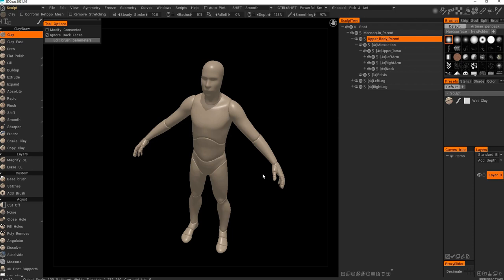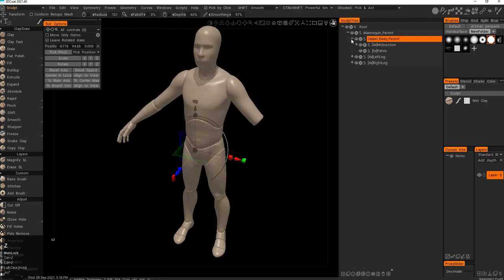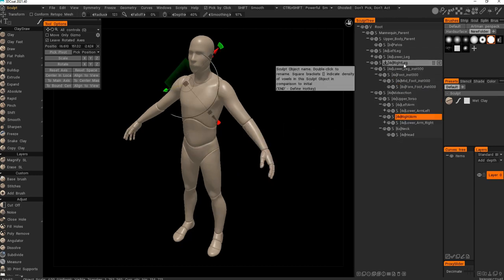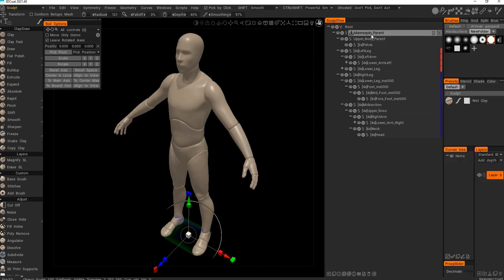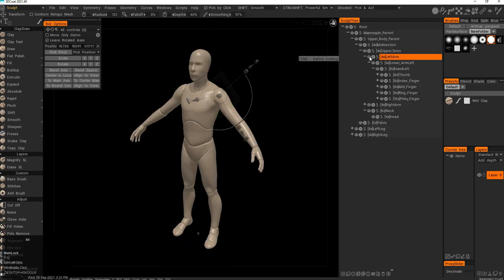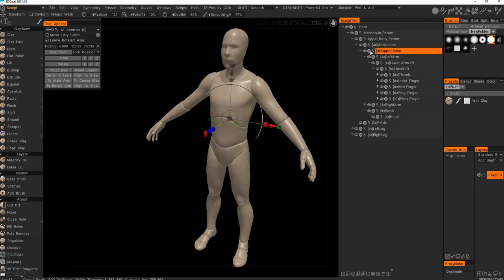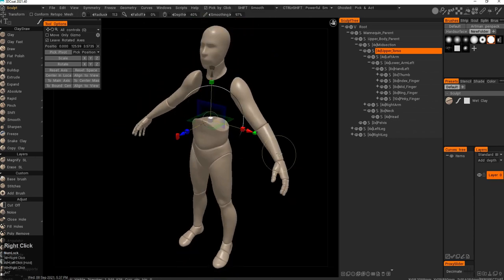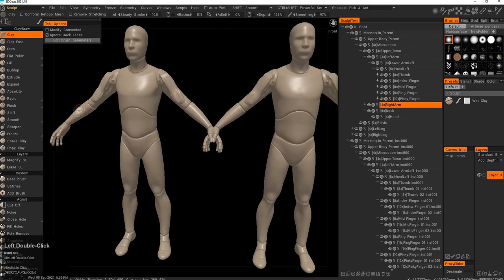Layer Management - Sculpt Room - Intro to 3D Coat - 06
3D Coat v 2021.40 used